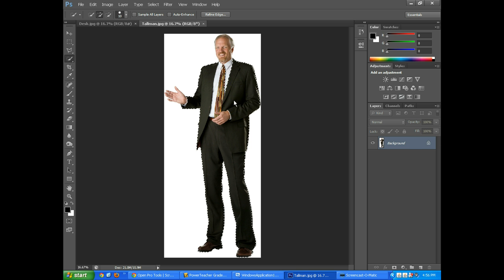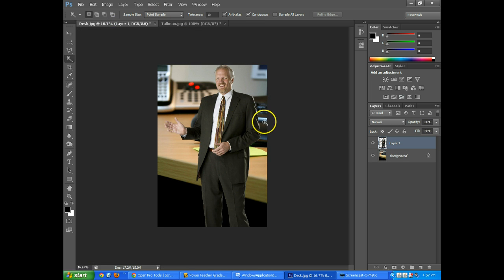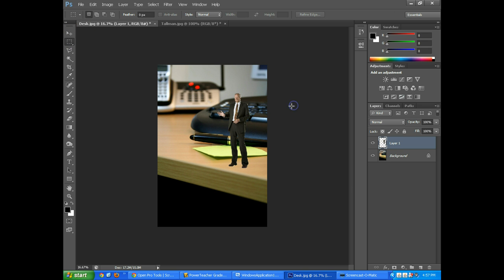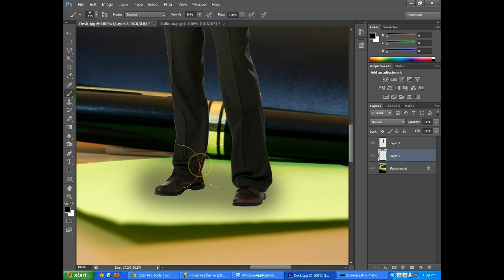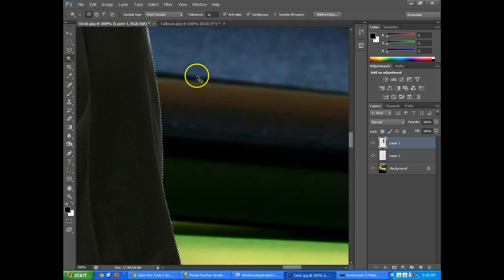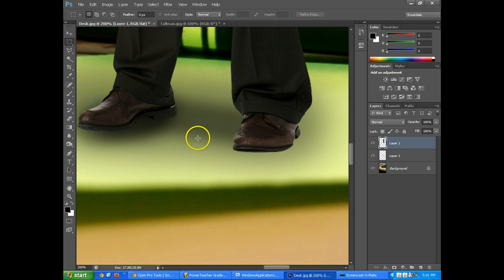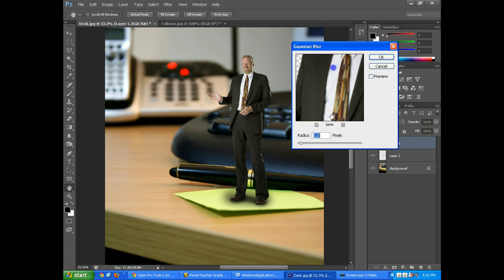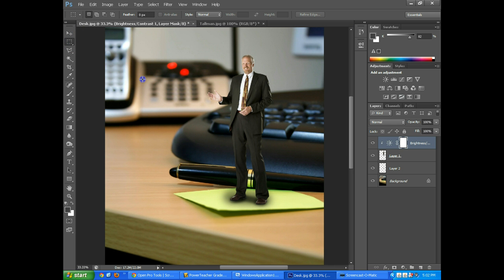Photoshop CS6 - Copy and Paste Objects Into Another Picture